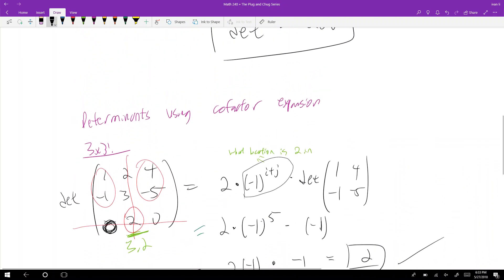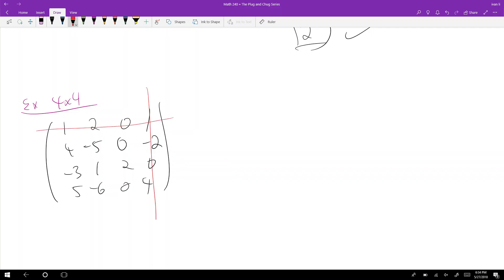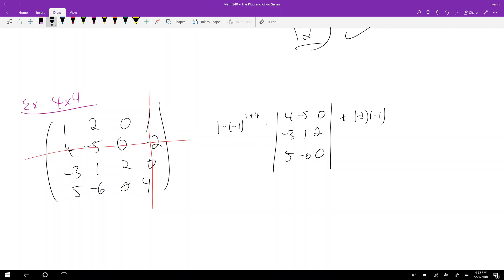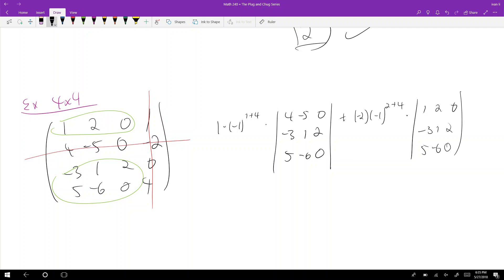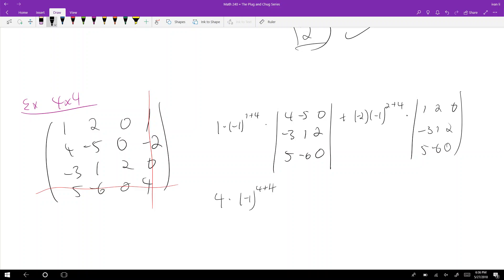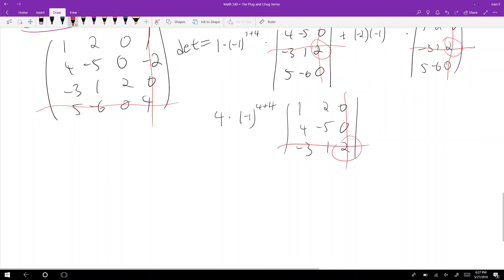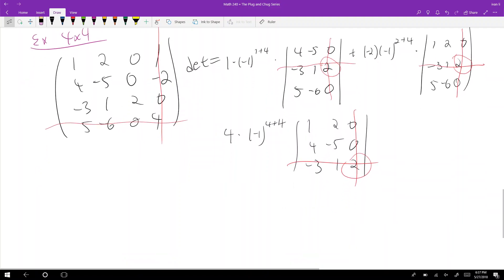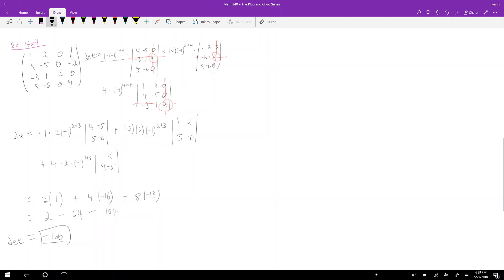Math 240 - Chapter 3 - Determinants using Cofactor Expansion - The Plug and Chug Series #6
Source: myself